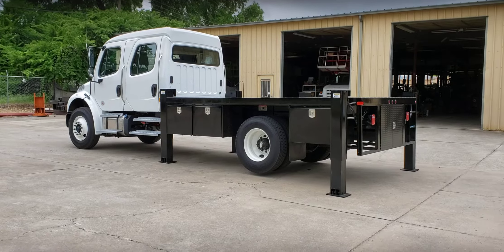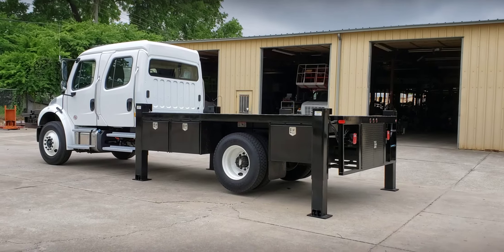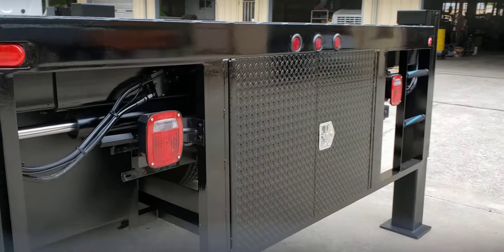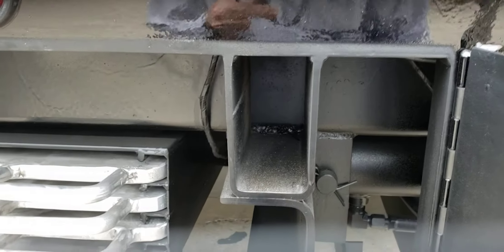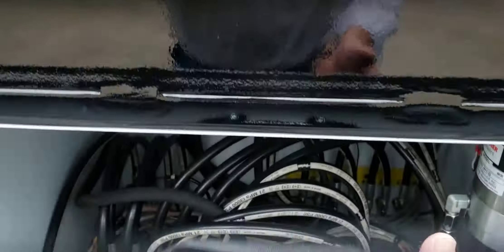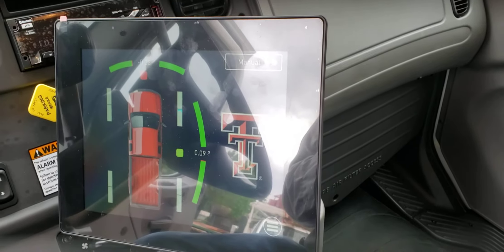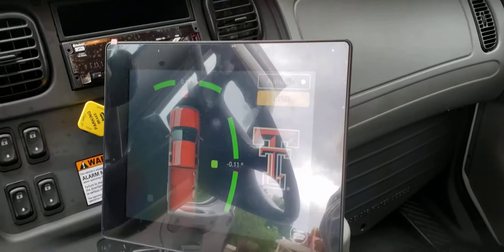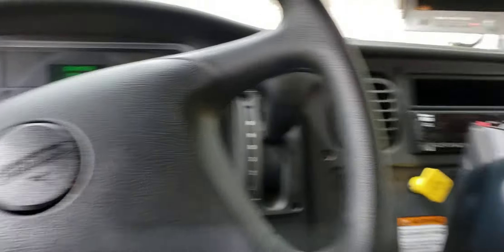radar truck set up bed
Mobile radar truck bed and outrigger set up. 5-2020